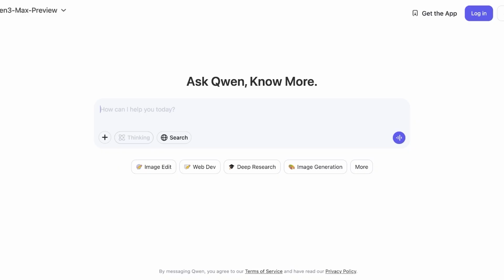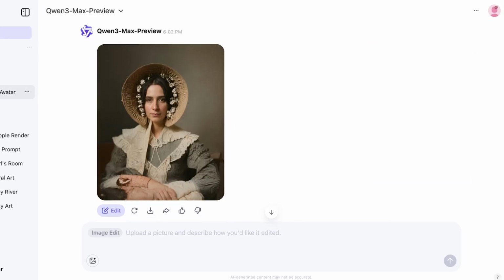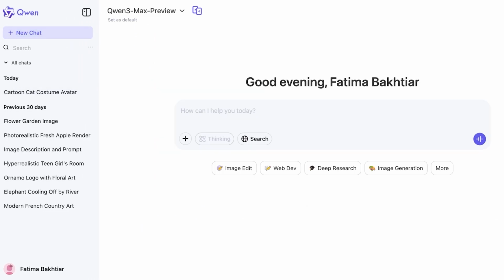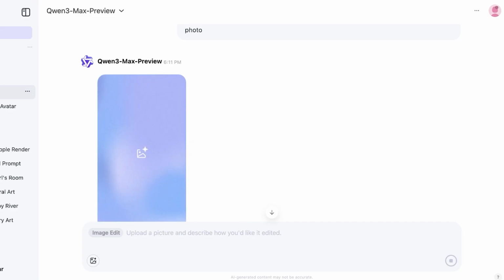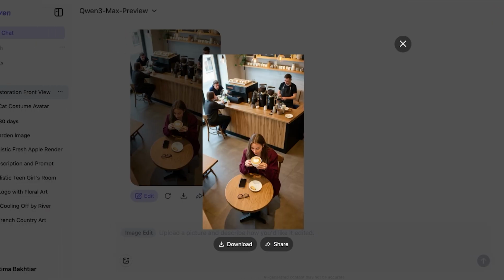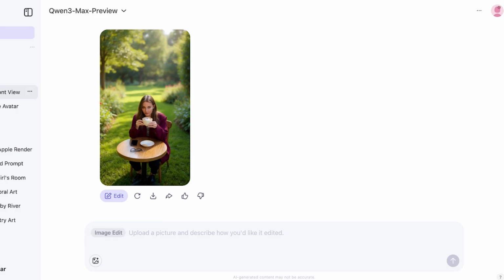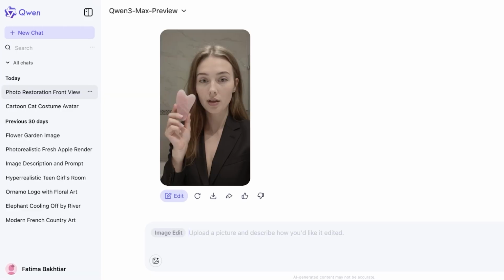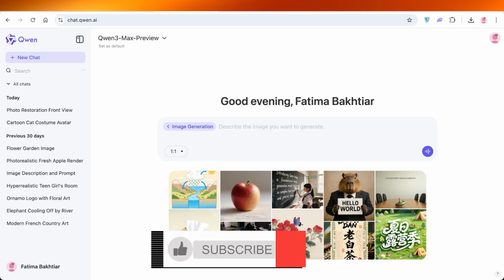Qwen Image Edit Tutorial & Review | Best AI Image Editor in 2025?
Explore the full capabilities of Qwen Image Edit in this in-depth 2025 tutorial and review! Learn how to use Alibaba’s AI-powered image editor to make advanced edits, remove objects, enhance quality, and generate creative visuals with ease. We break down the interface, key features, and real-world use cases for content creators, marketers, and designers. Find out if Qwen Image Edit is the best AI image editor of 2025 and how it compares to top alternatives. Perfect for anyone looking to speed up their workflow and create professional-level graphics using AI!